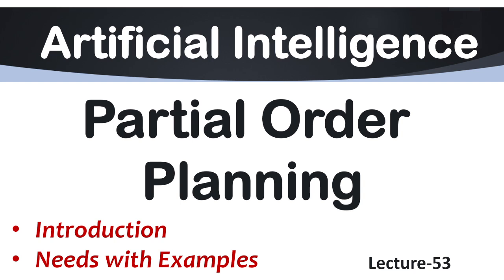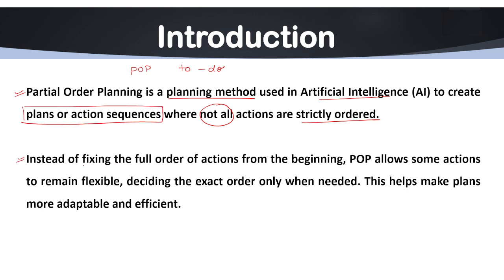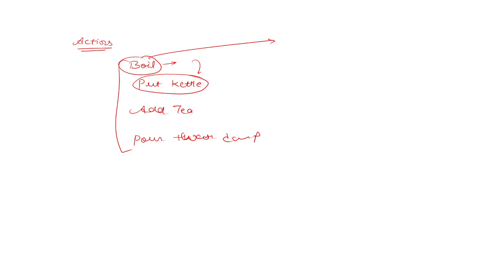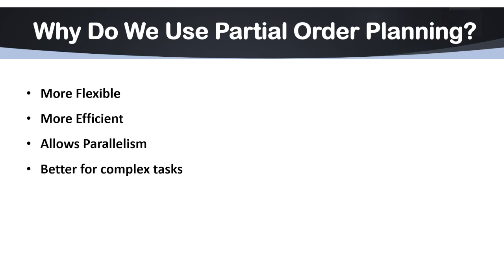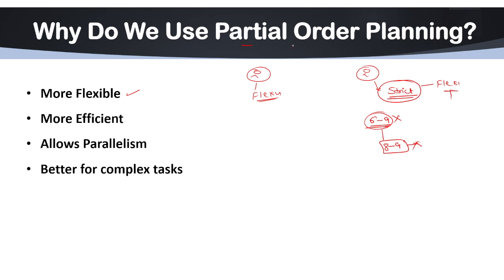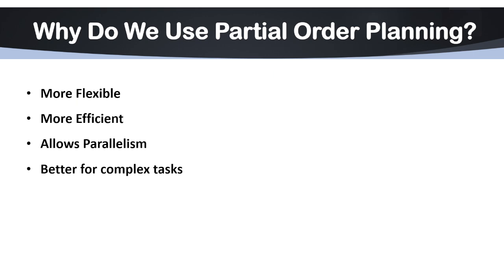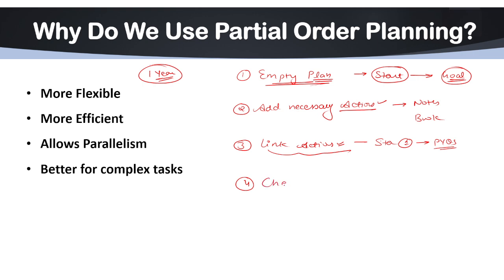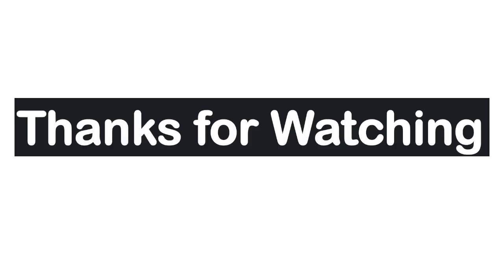Lec-54 | Partial Order Planning (POP) in AI | Working of Planning System | AI Tutorial in English